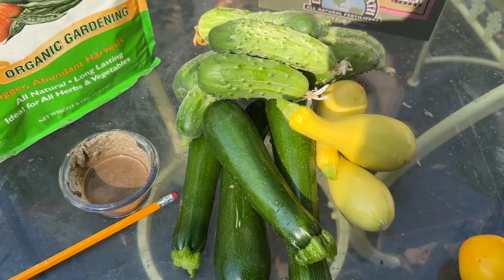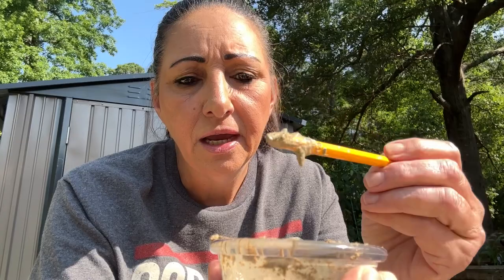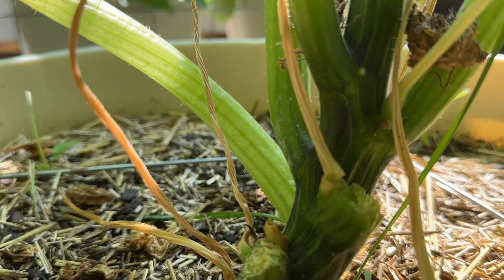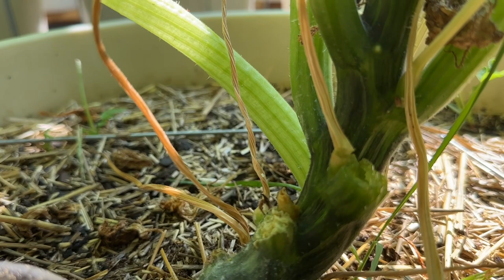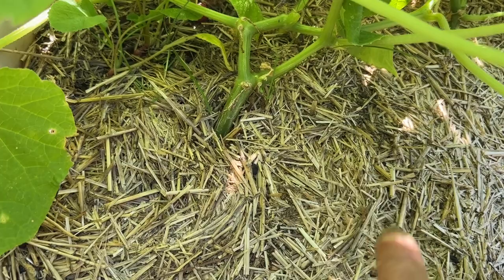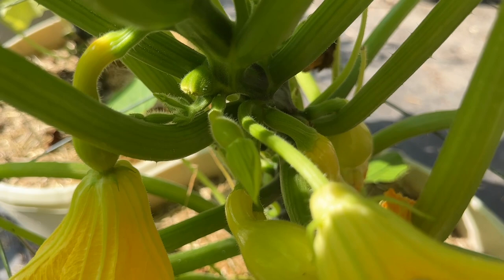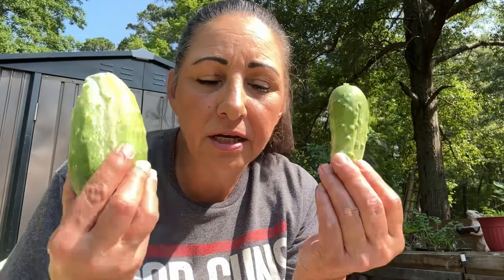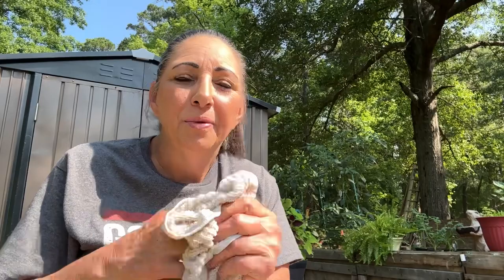Keeping It Simple | Let’s Grow Squash/Zucchini/Cucumbers | FULL FEEDING SCHEDULE IN DESCRIPTION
FEEDING SCHEDULE
True leaves - feed equal part N/P/K diluted by 3

Day One of planting - feed garden tone or any other fertilizer that’s lower in nitrogen and equal parts Phosphorus/ Potassium
Day 7 - feed exactly as day one when planted
Day 21 - 3rd week - feed bone meal diluted by half
Wait 14 days and feed bone meal again, full strength- then stop the feeding.

MAILING ADDRESS
Ms. Lippy